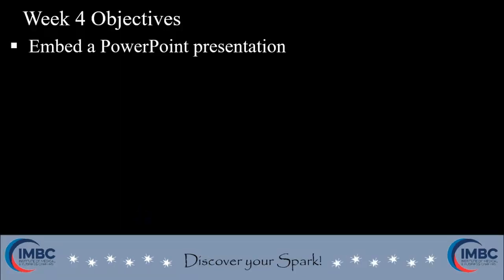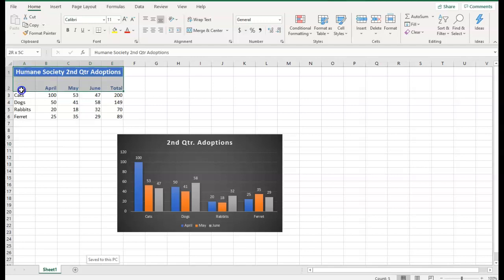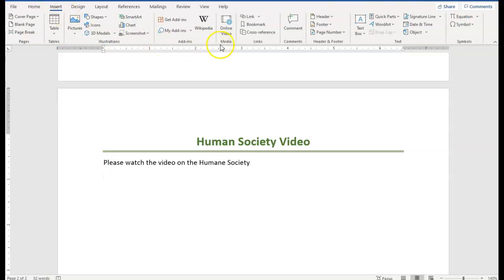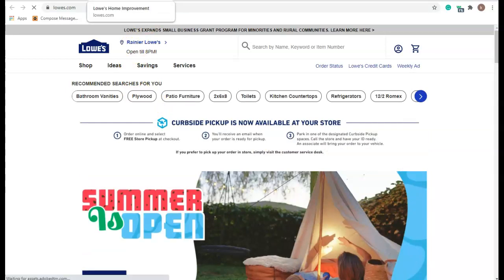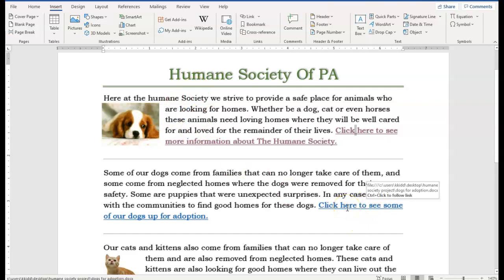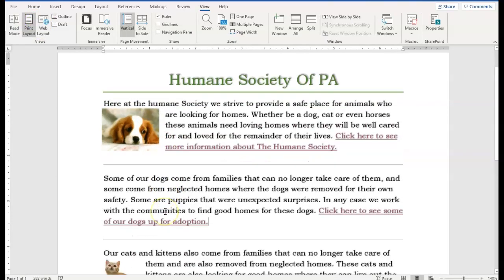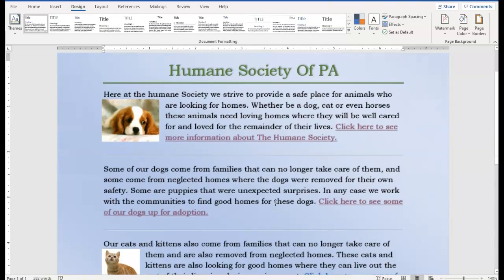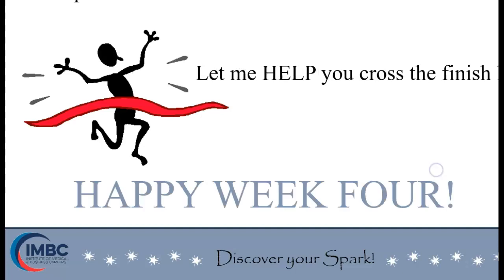Week 4 Micro lecture for Advanced Word